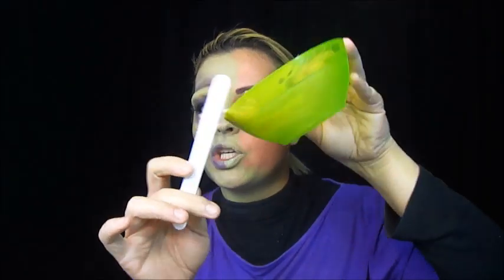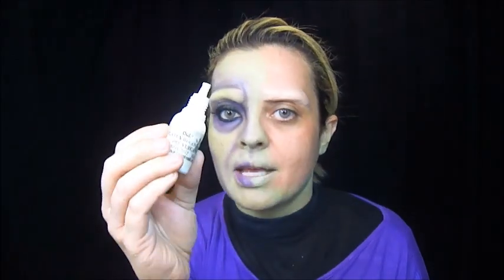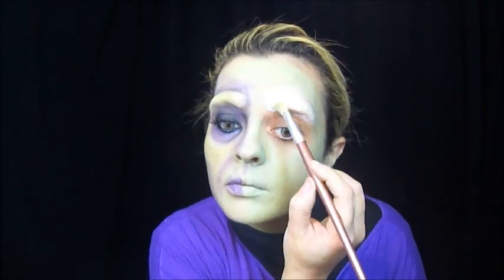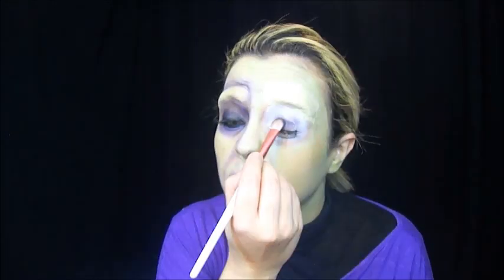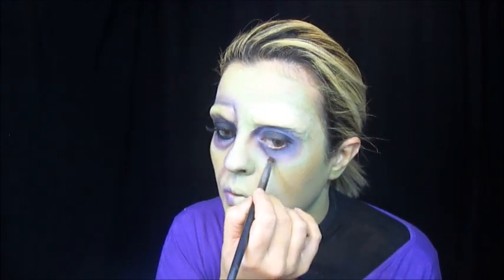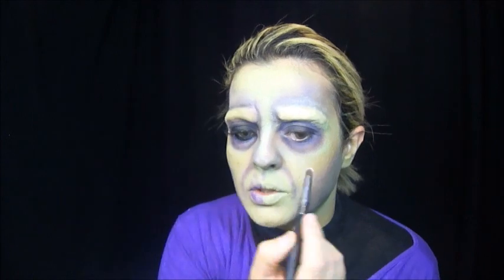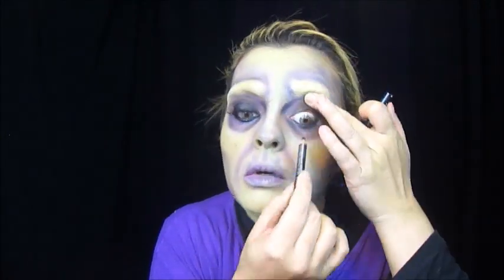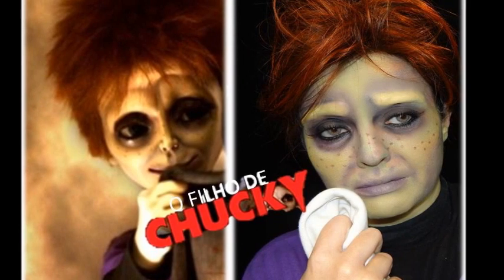MAKEUP OF THE SON OF CHUCKY GLEN - POR RENATA MONTEIRO - MAQUIAGEM ARTÍSTICA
Código de cupom paraganhar um presente: renata